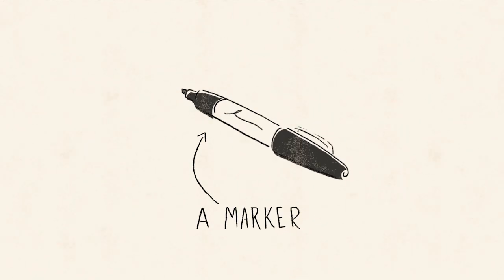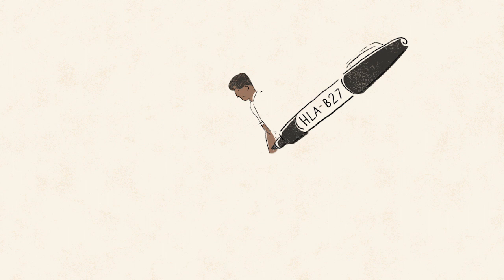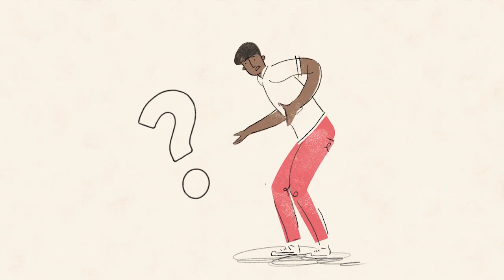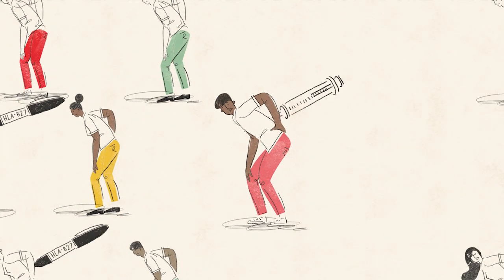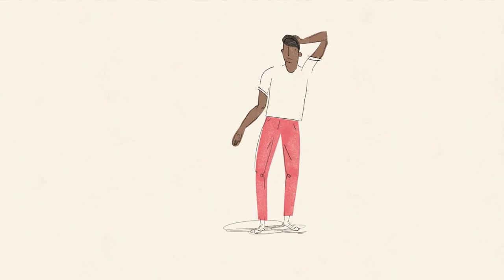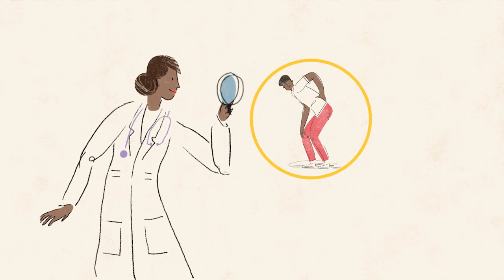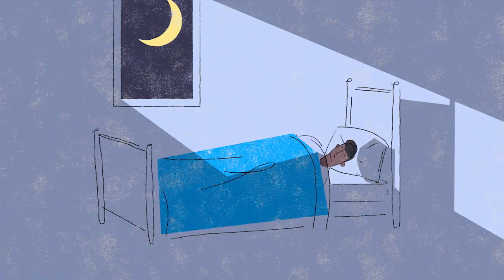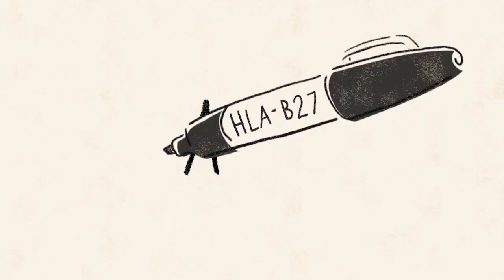HLA-B27: An Important Genetic Marker for Ankylosing Spondylitis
Learn more about the genetic marker called HLA-B27 and how it plays a role in the diagnosis of ankylosing spondylitis, a type of inflammatory arthritis that affects the spine and sacroiliac joints.

Backsplaining is a video series that explains important facts about ankylosing spondylitis, highlights red-flag symptoms, and addresses misconceptions about back pain. It is part of a campaign created by the nonprofit patient community CreakyJoints to raise awareness for back pain and ankylosing spondylitis (AS), a type of inflammatory arthritis that frequently goes undiagnosed or misdiagnosed.

The videos in this campaign were produced with support from Novartis Pharmaceuticals Corporation.